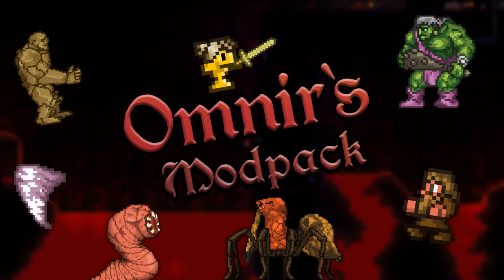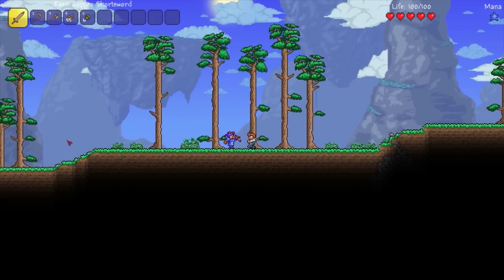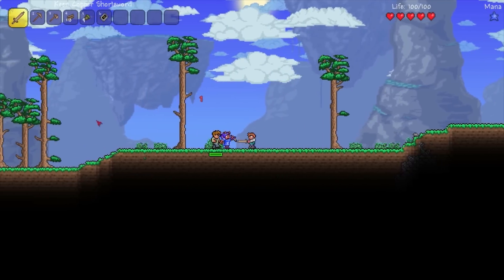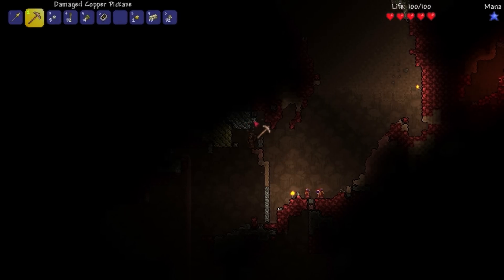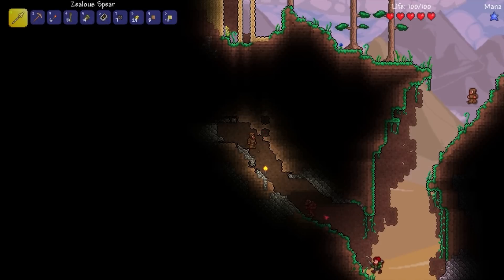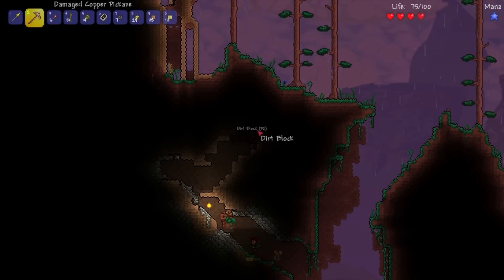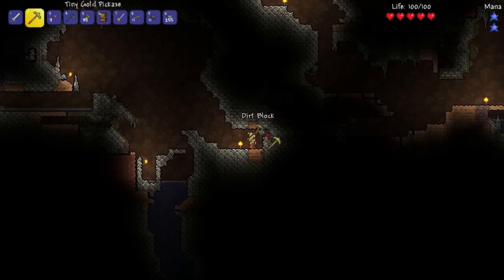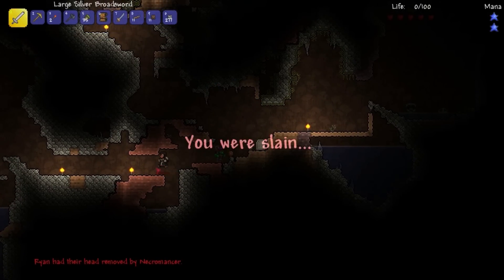Omnir's Mod Pack Replay - 1 - A Man Suit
Are you playing Clash of the Clans? Me too! Do a clan search for rwm8558 and join our clan!